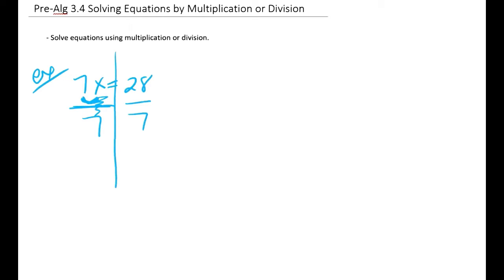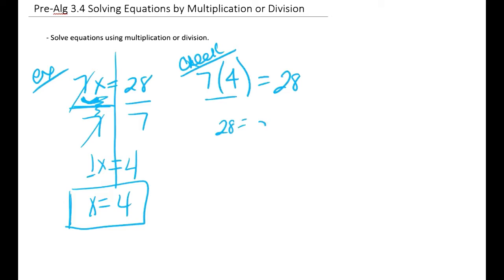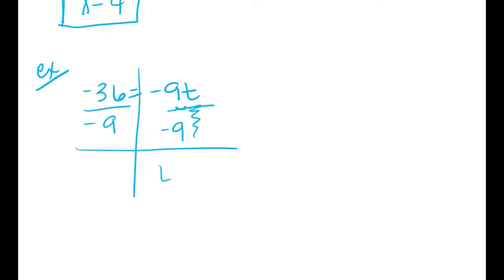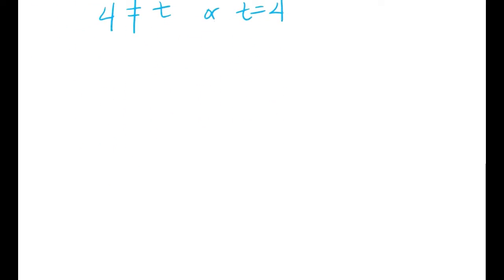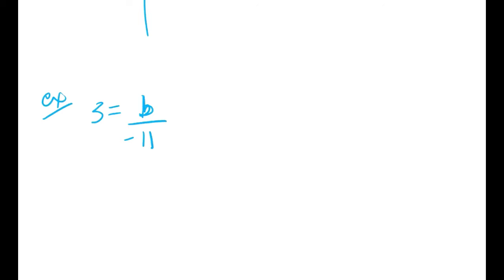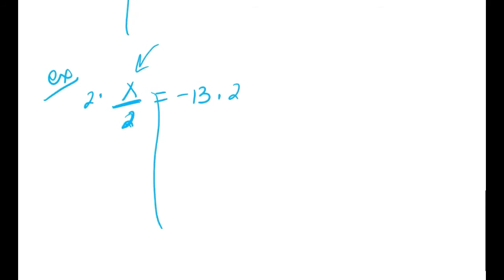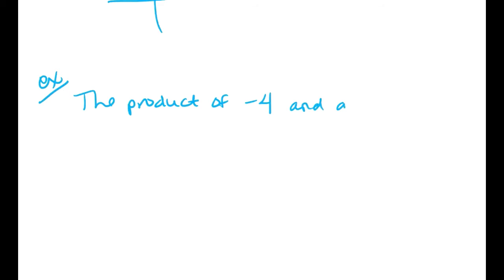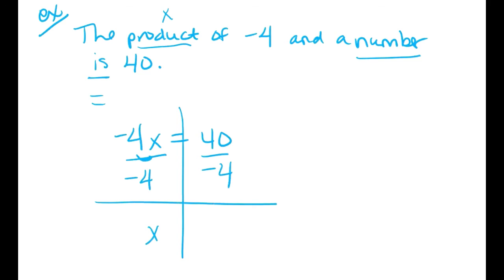Pre-Algebra 3.4 Solving Equations by Multiplication or Division